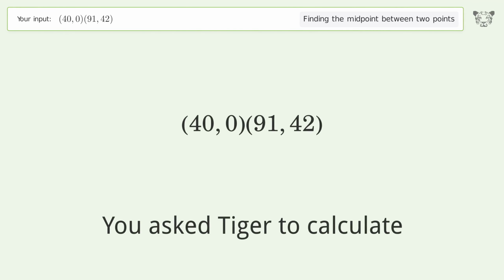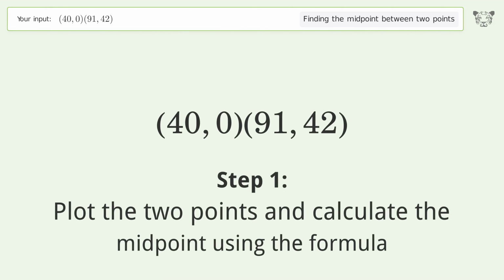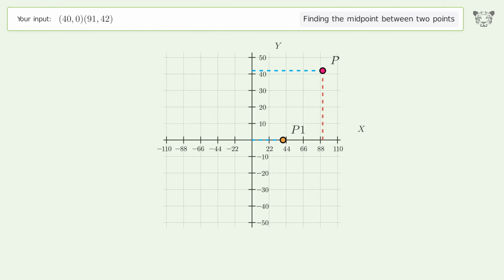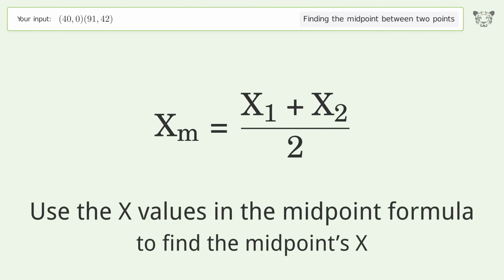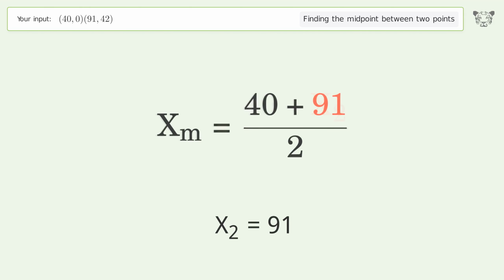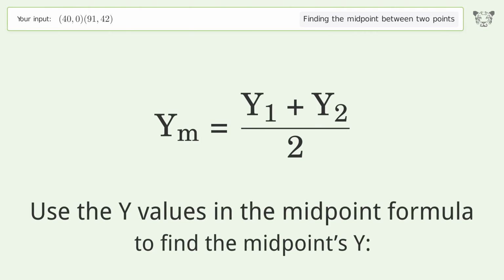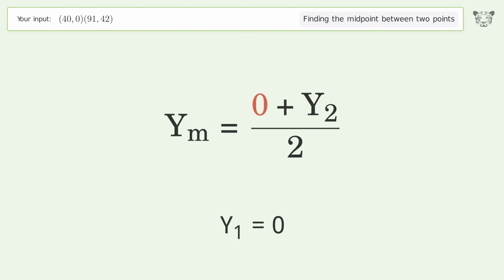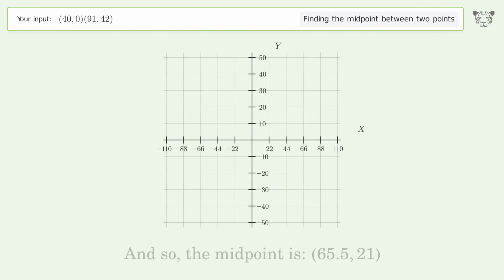Find the midpoint between two points p1 (40,0) and p2 (91,42): Step-by-Step Video Solution